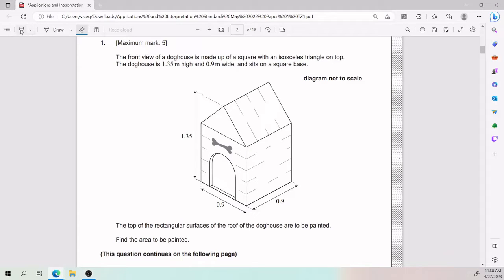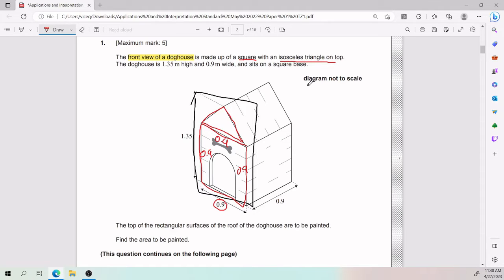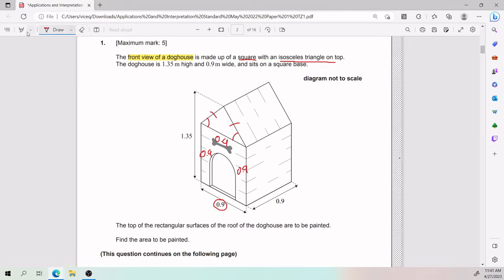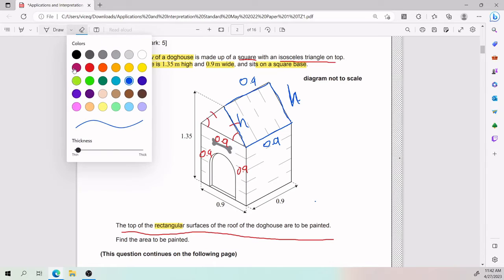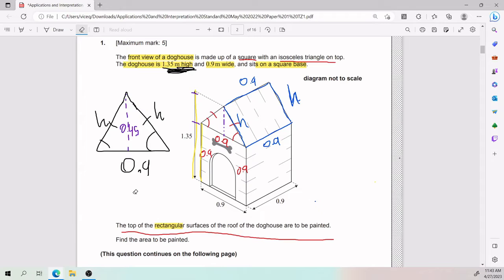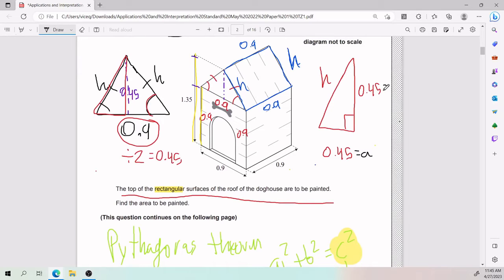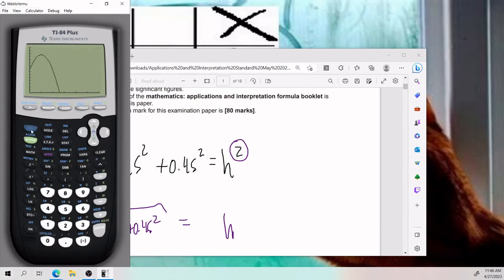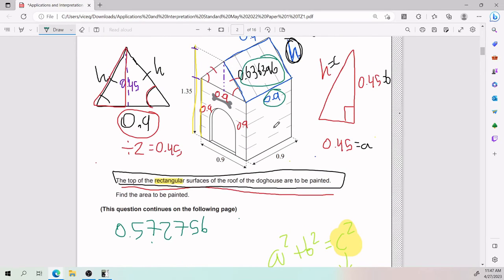AI SL: Paper 1 Problem 1 (TZ1 May 2022)(Surface Area)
Chapters
0:00 Introduction
0:40 Buzzwords and the rest
10:55 Answer key!